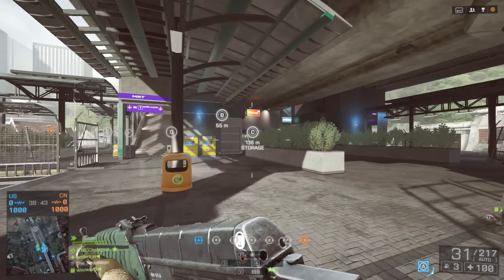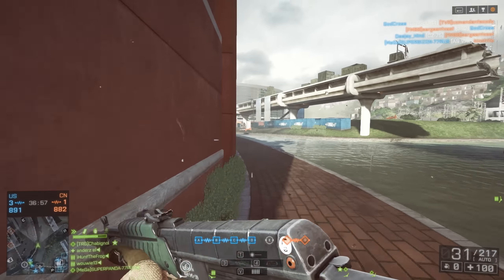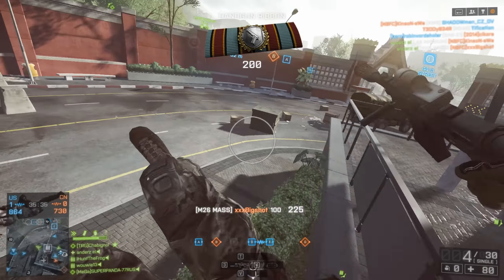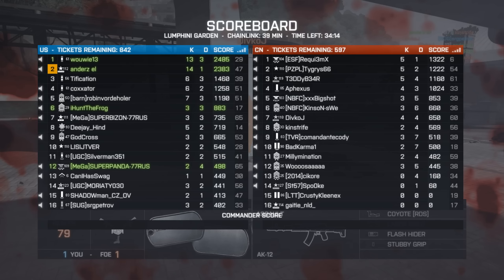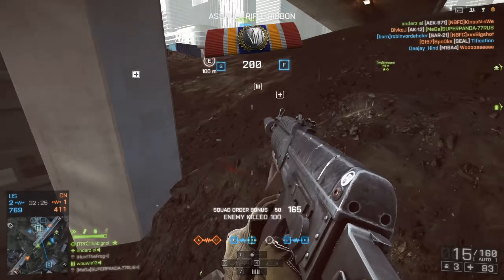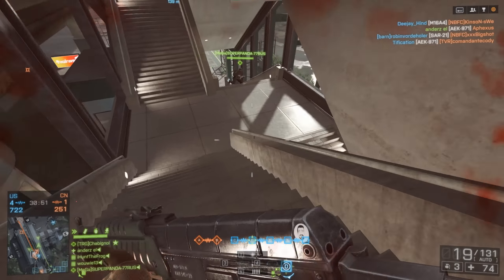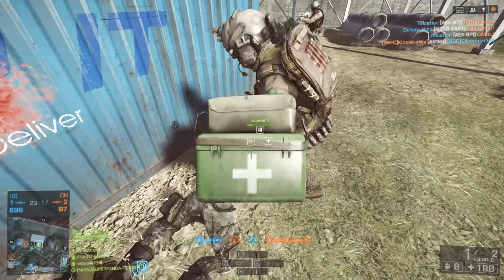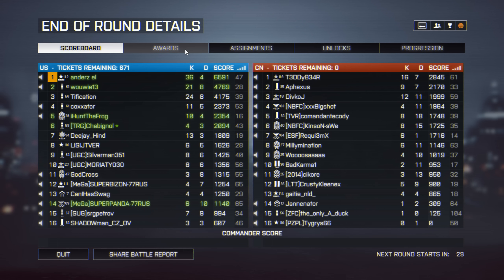BATTLEFIELD 4 - Gameplay Analyse Kicking Ass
Battlefield 4 Online Multiplayer Gameplay 1080p 1440p HD HQ.  Today we analyse gameplay tips and other things to think about.

-= Follow Anders! =-